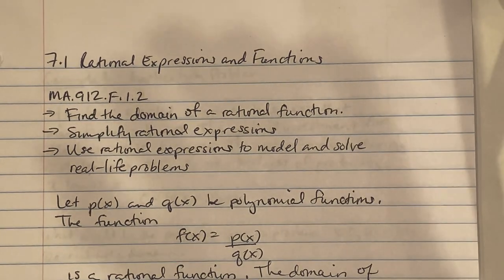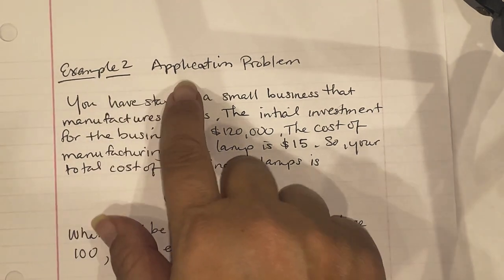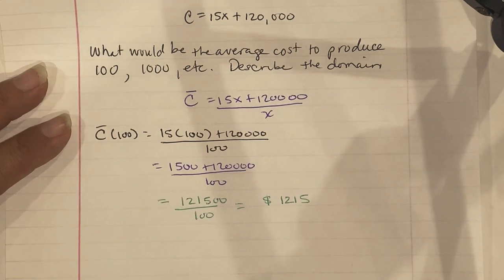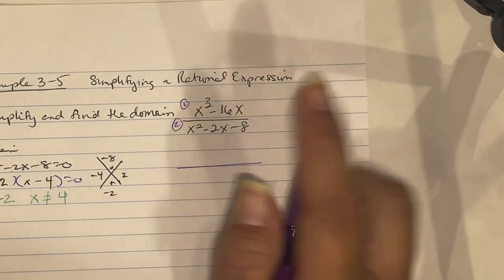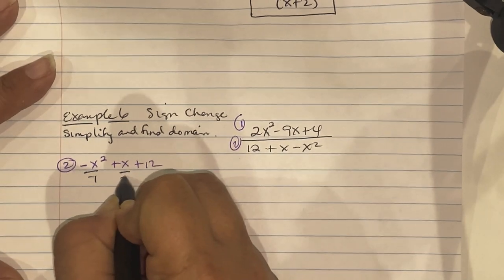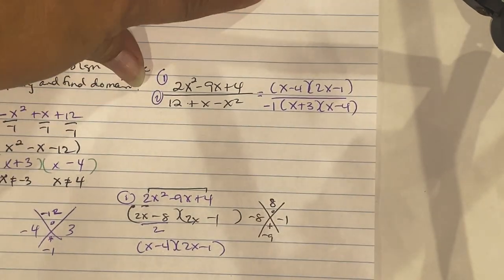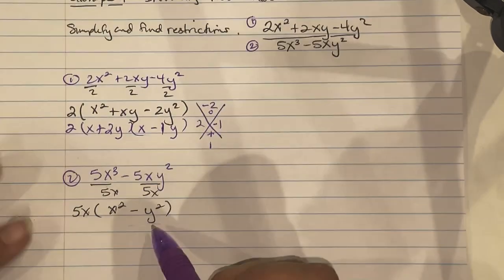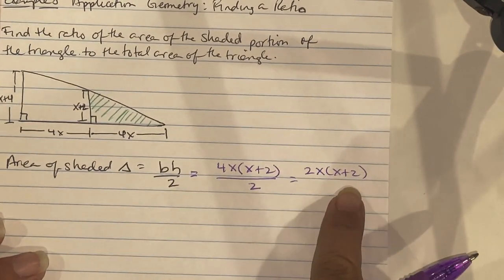7.1 Video Lecture Notes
MA.912.F.1.2
Find the domain of a rqational function. Simplify rational expressions. Use rational expressions to model and solve real-life problems.